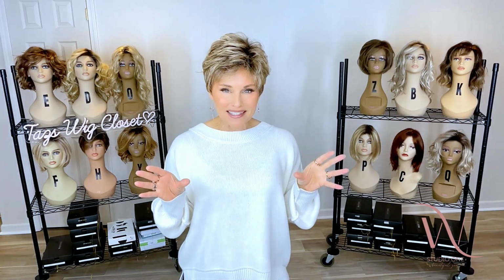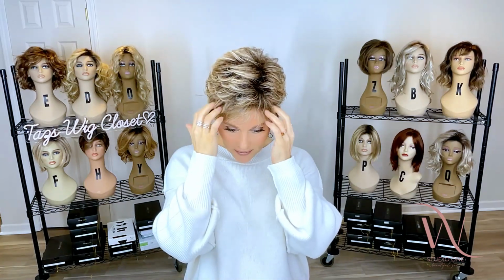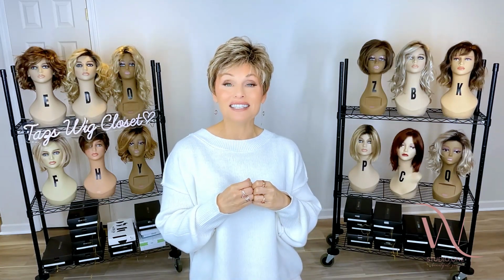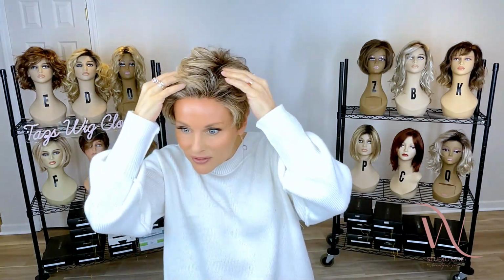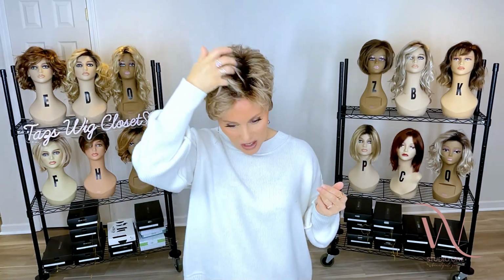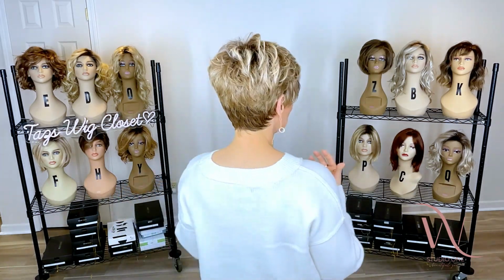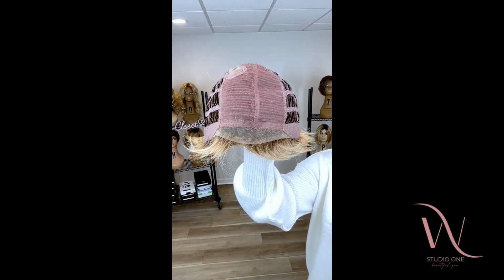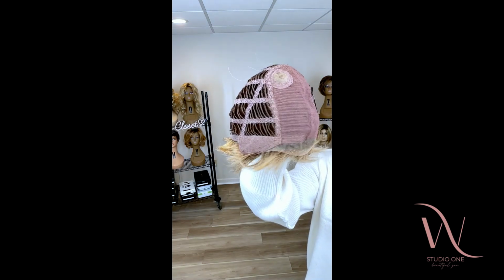Ellen Wille | YOKO wig review | Dark Sand Rooted | NEW PIXIE WIG!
Ellen Wille does it again with the YOKO wig in Dark Sand Rooted. Taz from @TAZSWIGCLOSET offers this wig review of this new pixie wig that is ready to wear right out of the box! This wig was provided for review by WigStudio1.com.

CHECK OUT THE WIG STUDIO 1 CLEARANCE SECTION FOR LOTS OF DEALS!